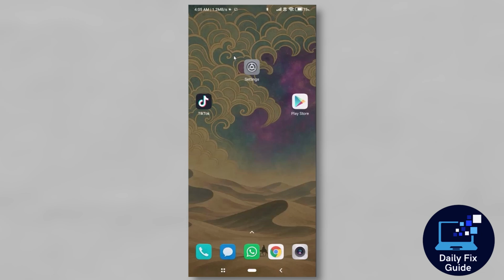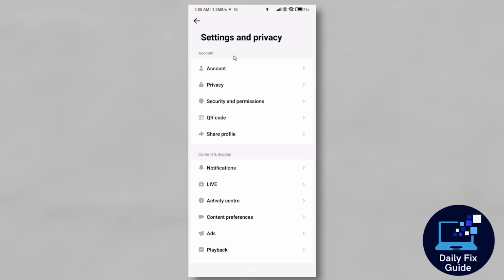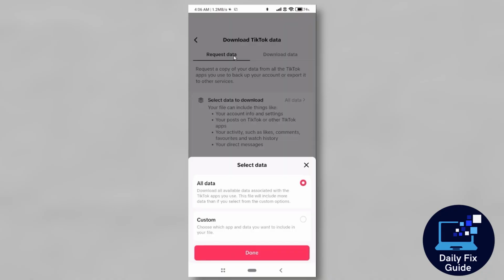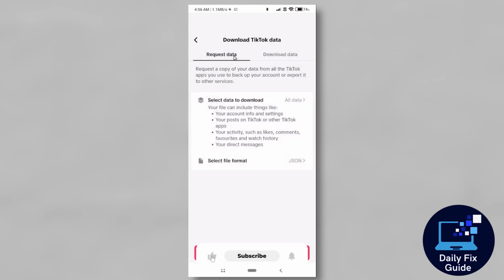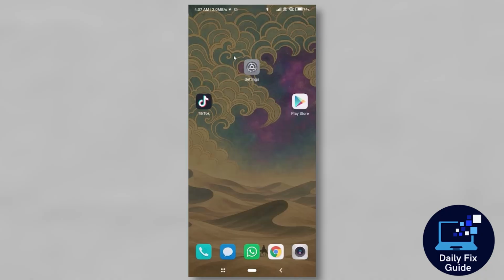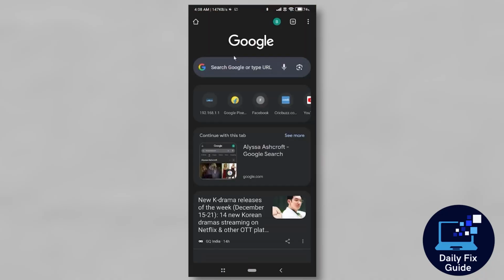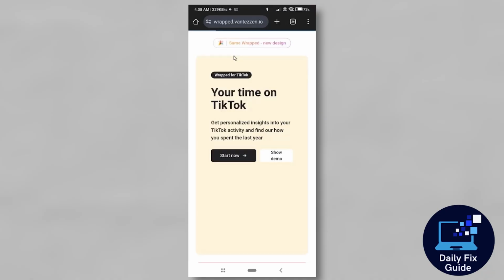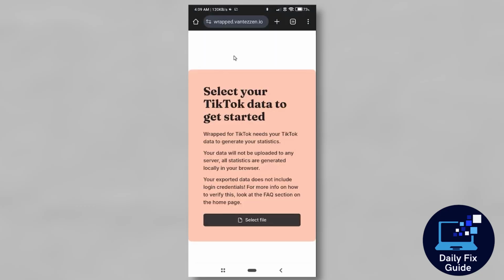How to See TikTok Wrapped (2026)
Learn how to view your TikTok Wrapped with this easy guide. I’ll show you where to find your yearly stats, top videos, and insights on your TikTok activity. Perfect for creators and users who want to see their highlights from the past year.